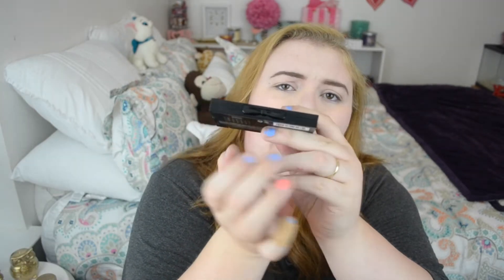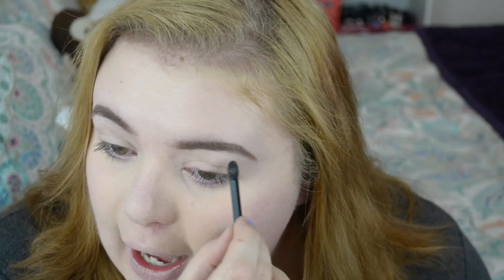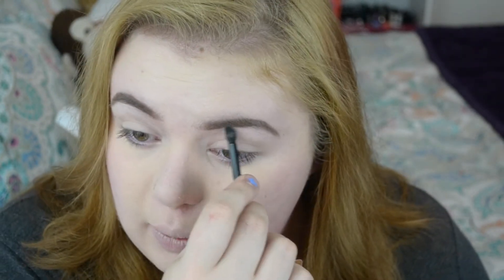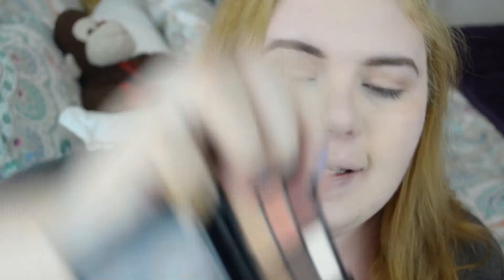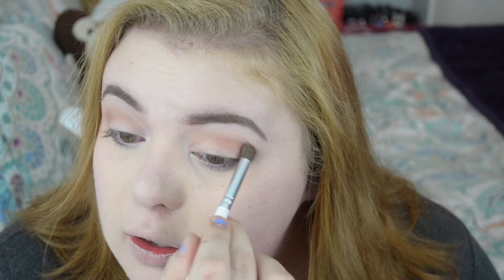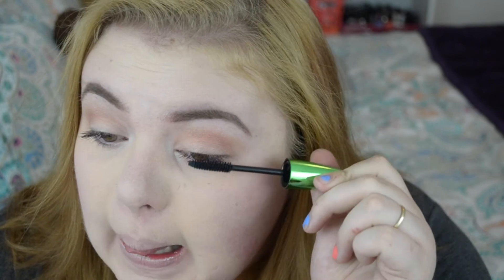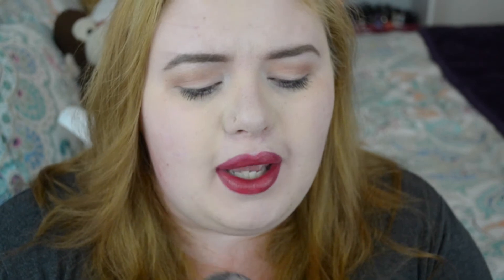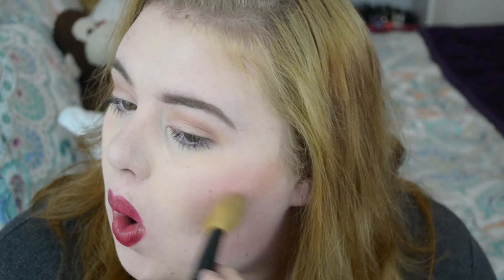Maybelline Blushed Nude Pallet | Demo Makeup look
Hey GlamFam! How are all my little glammies doing today?

I hope you guys don't mind a little talk through makeup tutorial/Maybelline Blushed Nude pallet review demo thing. :)

Don't forget to change the world around you :)

If you're reading this- leave a comment that says one thing that you love about spring